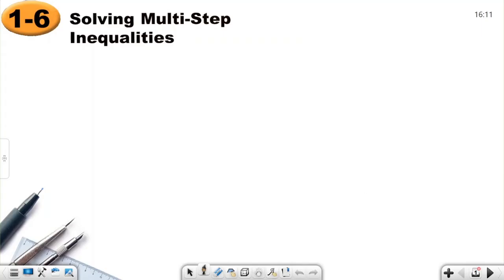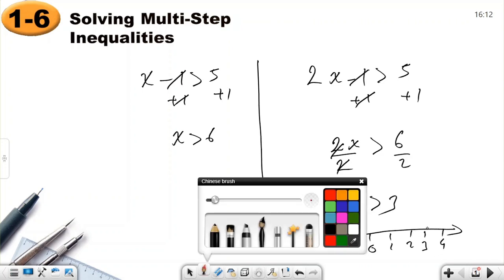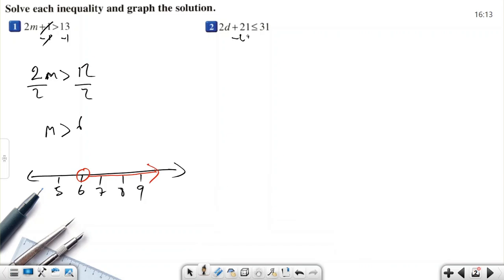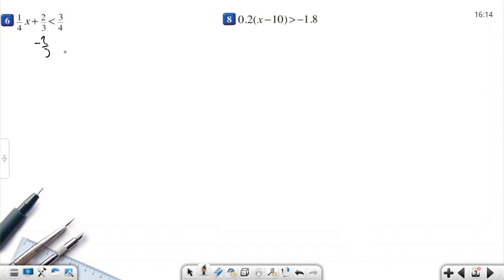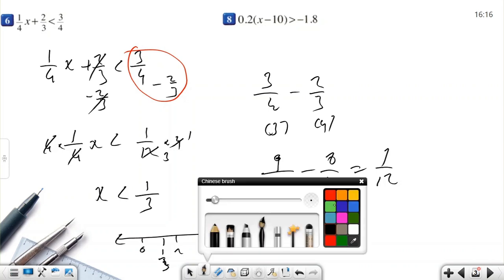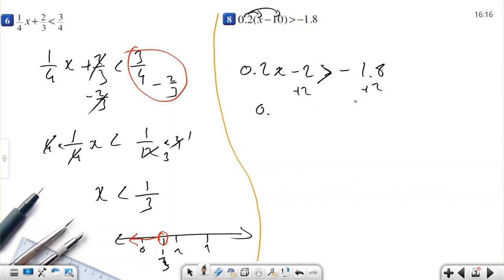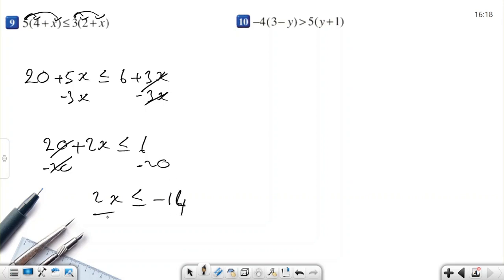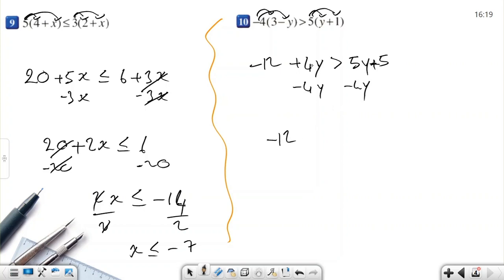Solving multi-step inequalities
Grade9 1-6 inequalities